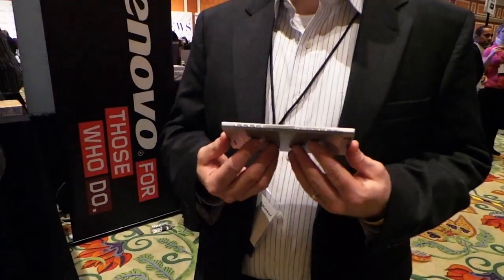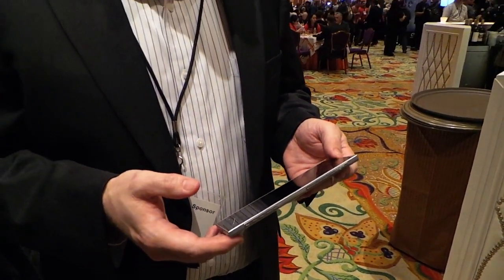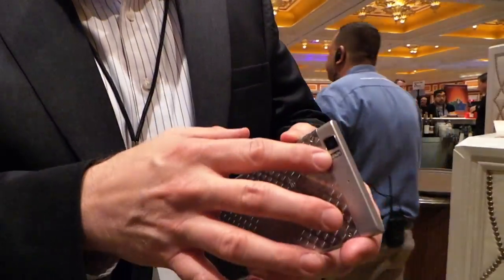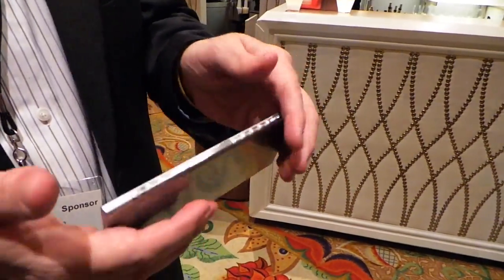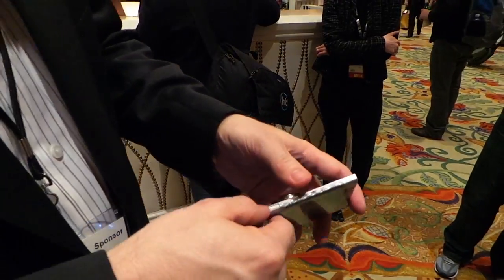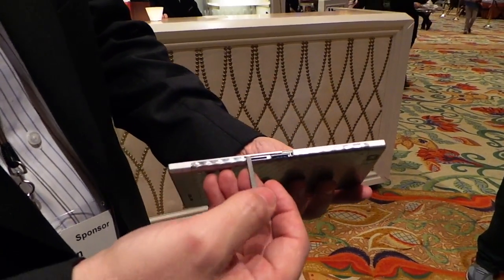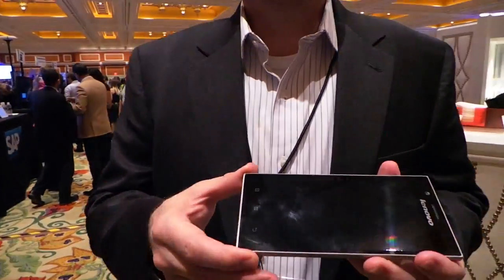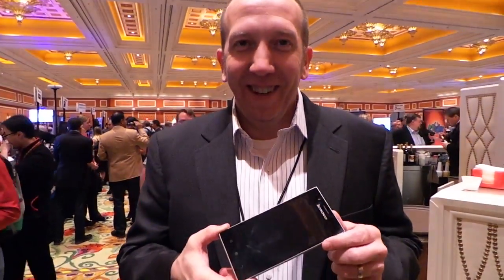Hands on: Lenovo K900 Intel Atom Clover Trail Smartphone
Lenovo's K900 is the first to feature Intel's Clover Trail processor. We'd love to have this in the U.S., but will Lenovo give us that satisfaction.